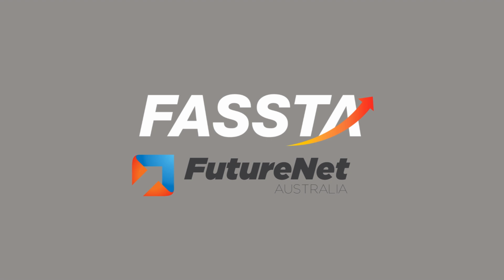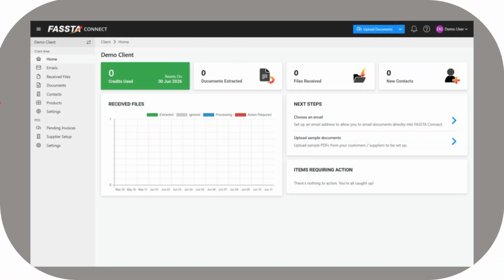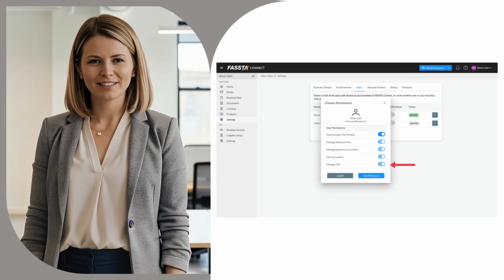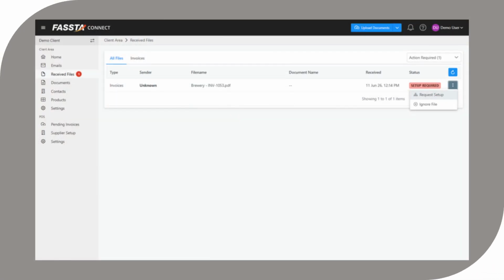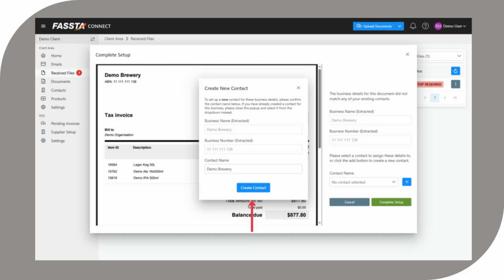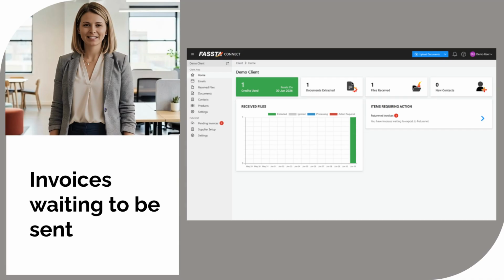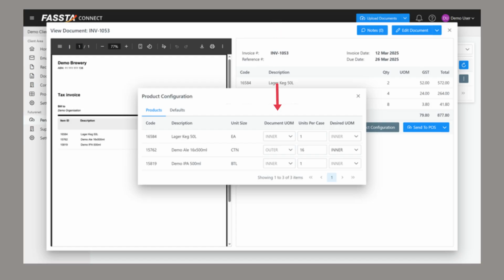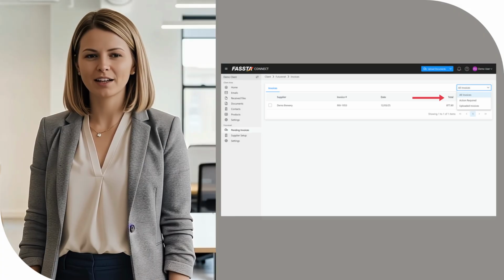FASSTA | FutureNet client set up | Partner Model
This video guides FutureNet users how to set up and use the FASSTA system.